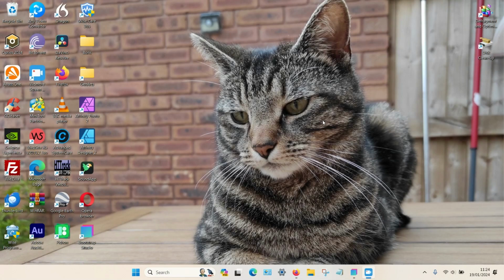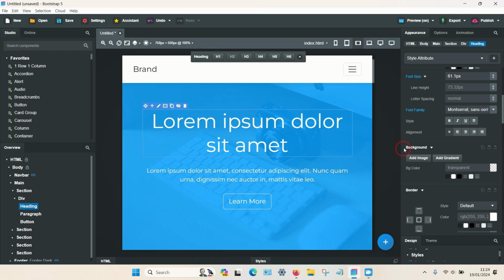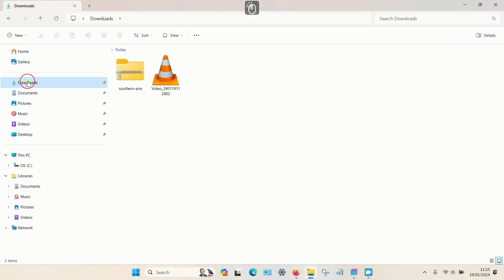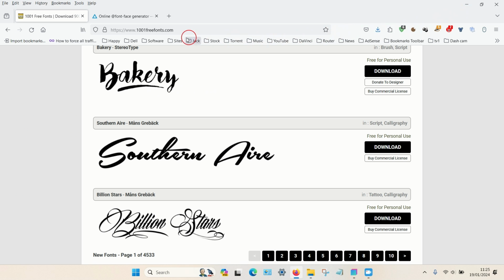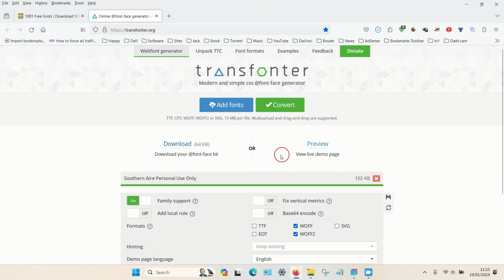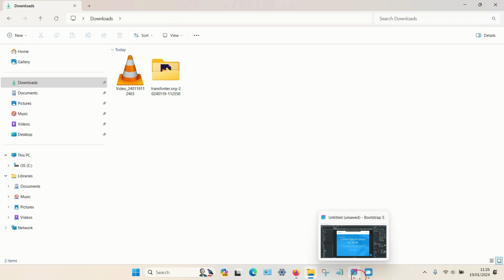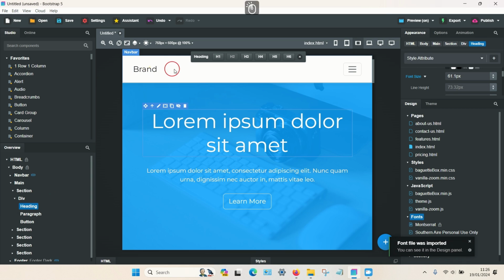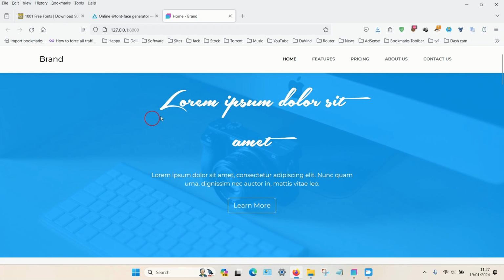How to Add a Custom Font to Bootstrap Studio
Bootstrap studio allows you to choose from hundreds of different available fonts, but you can also add custom fonts to the programme. However, this is not as simple as just downloading a font, as it has to be converted to work with bootstrap studio.

After you've downloaded the font you want, to your PC, you need to convert it using a free service called "Transfonter".

Once it's been downloaded, and unzipped, you can then add it to bootstrap studio by selecting the "design" option at the bottom of the right-hand side menu, and then select "fonts", and right click and select "import webfont". The font will then be available under the "font family" list.